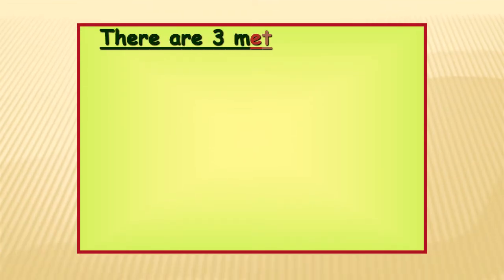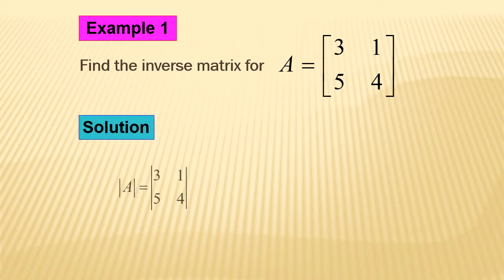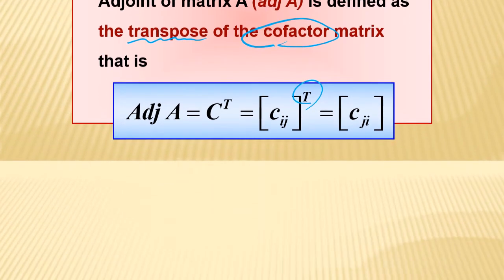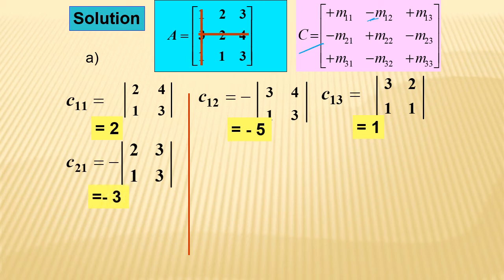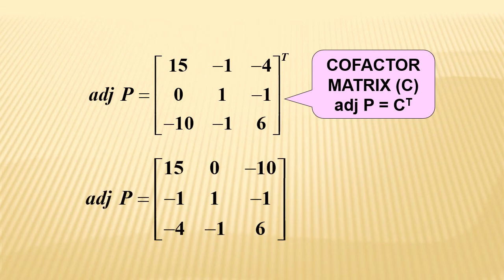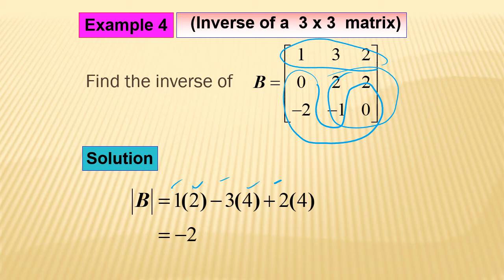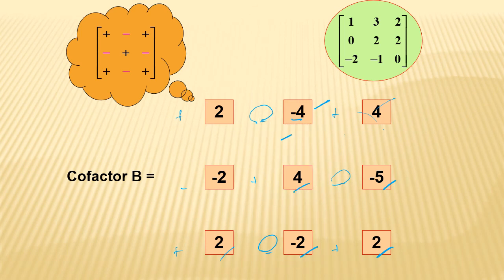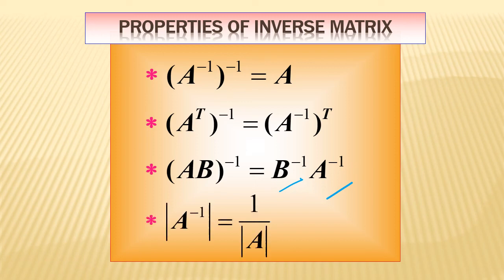Chapter 4 Lecture 3 Part 1